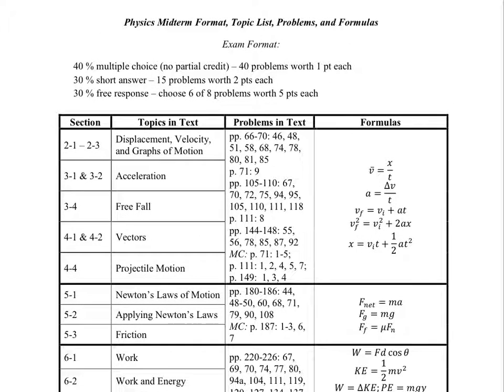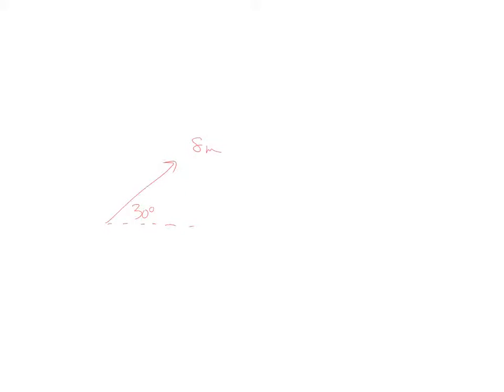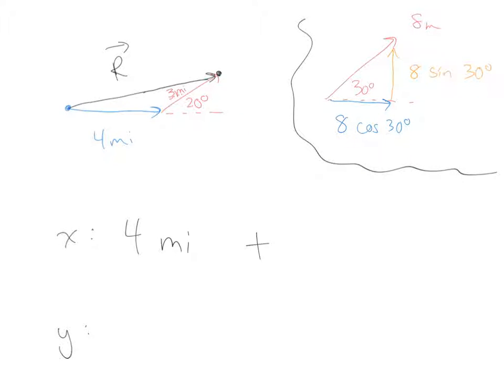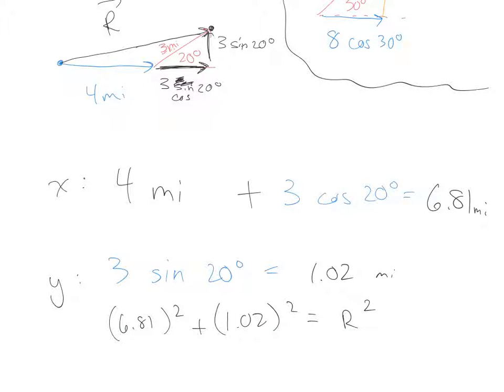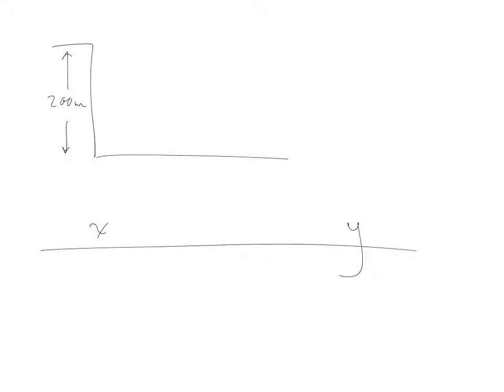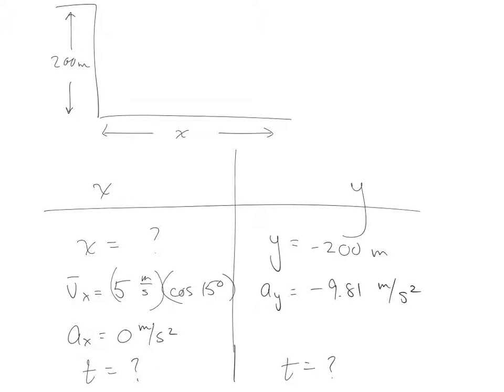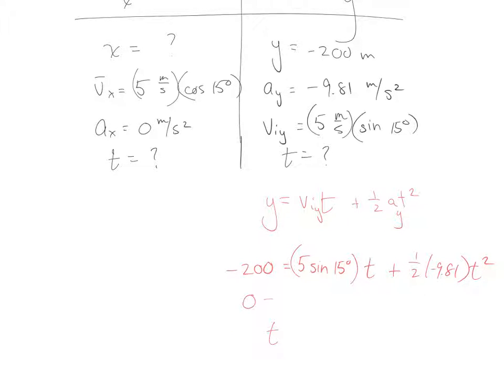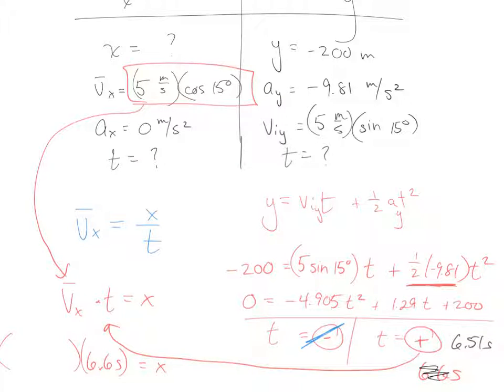physics midterm review, section 1